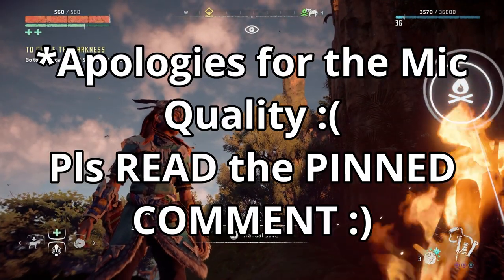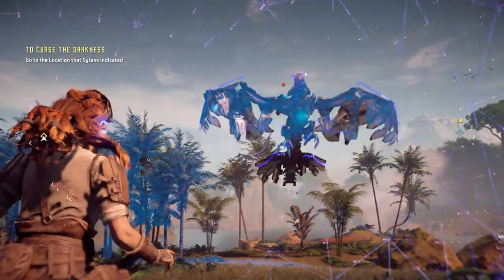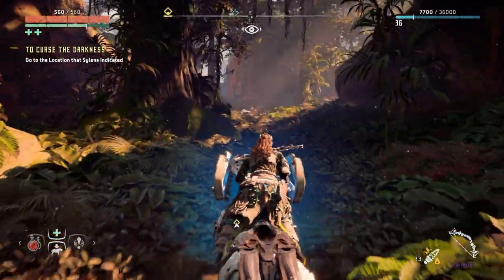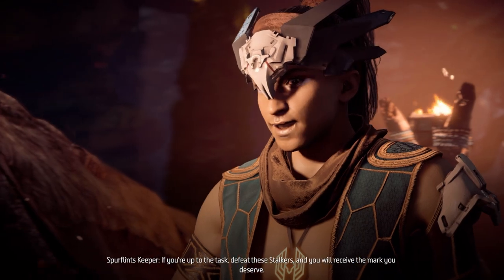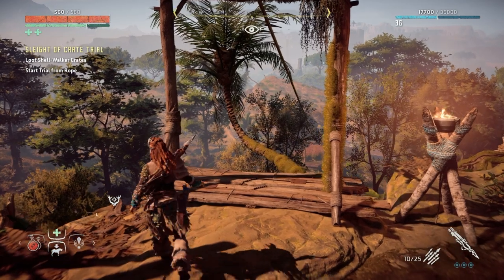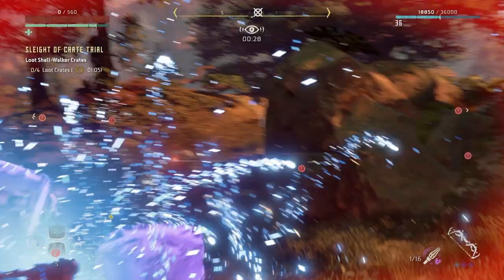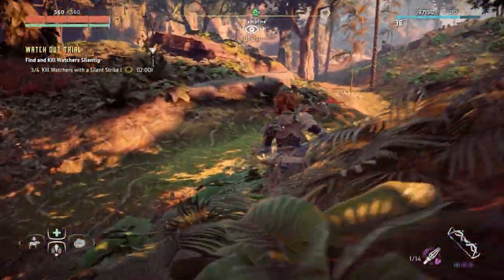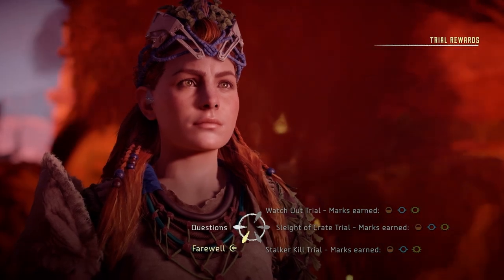Horizon Zero Dawn Let's Play ULTRA HARD Pt 43 Spurflints Hunting Grounds | PS5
- Spurflints Hunting Grounds

00:00:00 - Intro/Recap
00:01:44 - Stormbird | Gameplay
00:08:04 - Spurflints Hunting Grounds
00:09:07 - Spurflints Keeper
00:12:54 - Stalker Kill Trial
00:16:18 - Sleight of Crate Trial
00:22:35 - Watch Out Trial
00:28:23 - Wrap Up/Outro